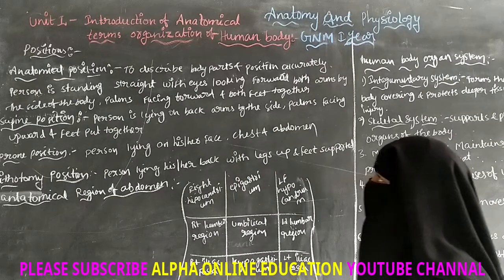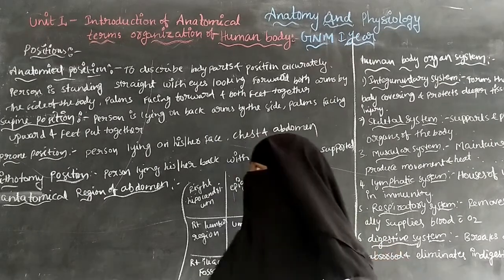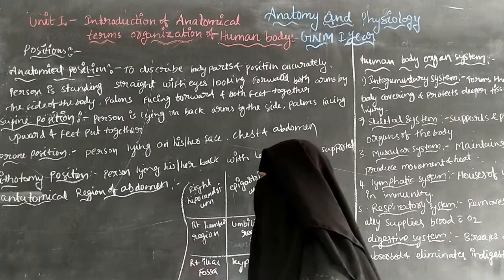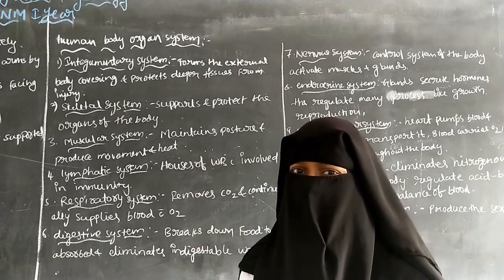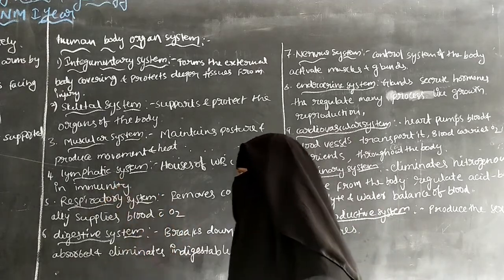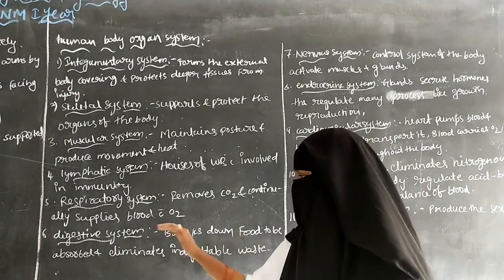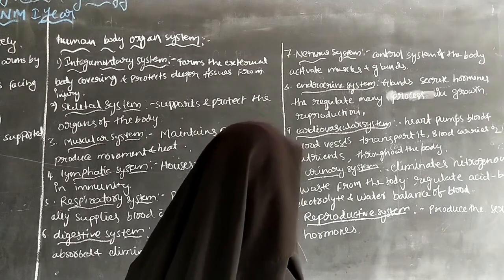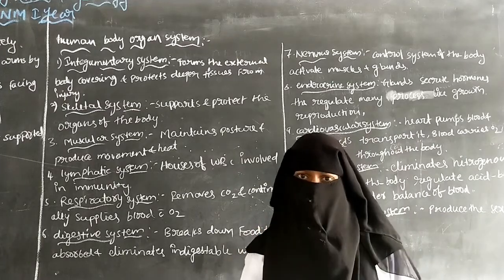GNM I YEAR:ANATOMICAL POSITION & SYSTEM,(INTRODUCTION OF ANATOMICAL TERMS ORGANIZATION OF HUMAN BODY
ANATOMICAL POSITION AND SYSTEM (INTRODUCTION OF ANATOMICAL TERMS ORGANIZATION OF HUMAN BODY)